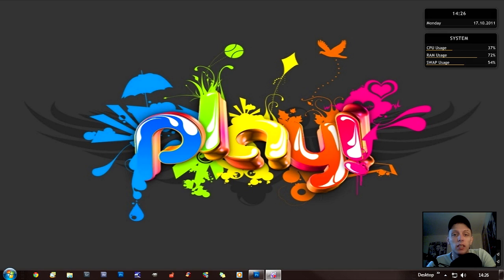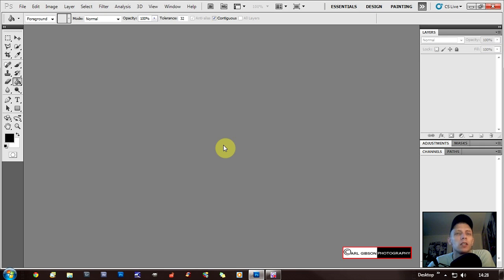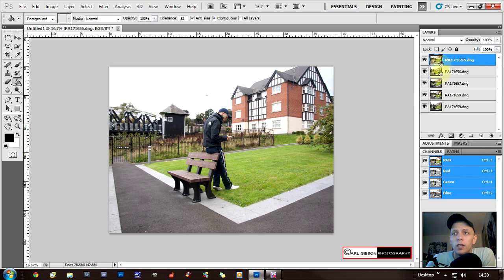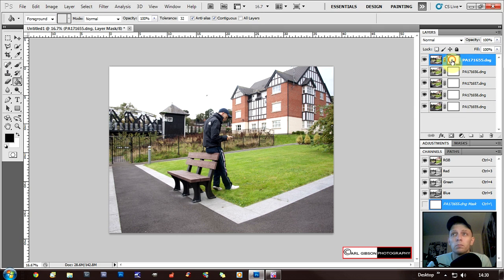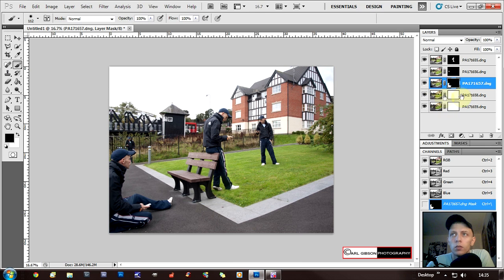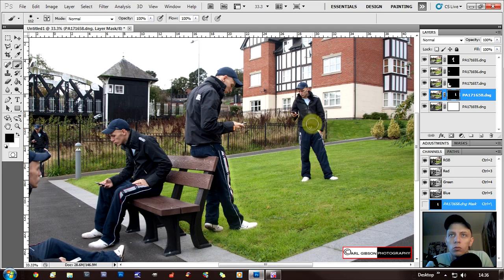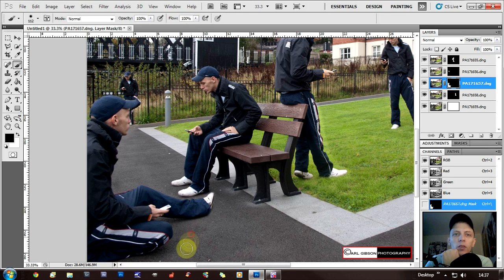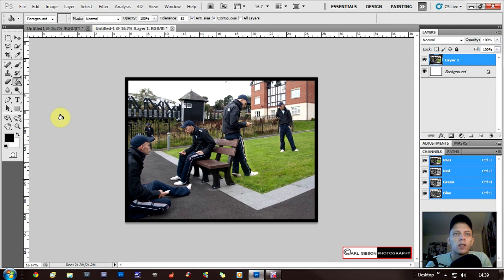How To Make A Multiplicity Image - HD Photoshop Tutorial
Hey guys, this Photoshop edit is one of my favourites coz there are so many ways you could manipulate this image, and i thought i would share this with you hopefully the easy way ;)
also would be great if you guys could record yourself doing this and sending me a video response ;)

Also stay tuned for some great videos in the near future including the Raw Edit Fortnight Challenge that i will be teaming up with another photographer of youtube to do some raw edits for you guys.

Thanks, CarlGibsonPhoto.